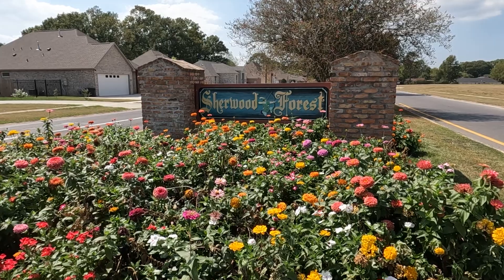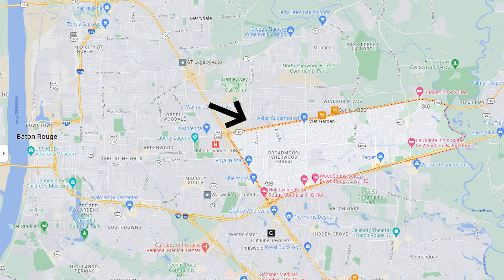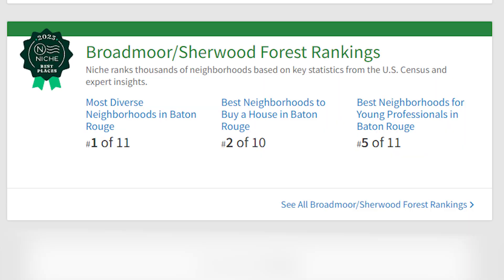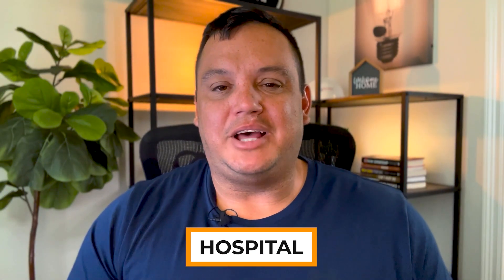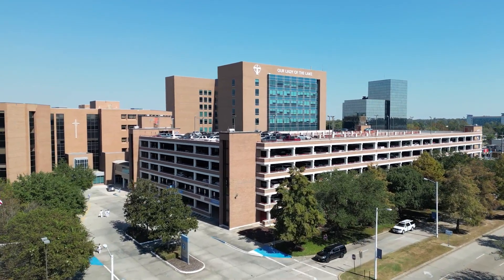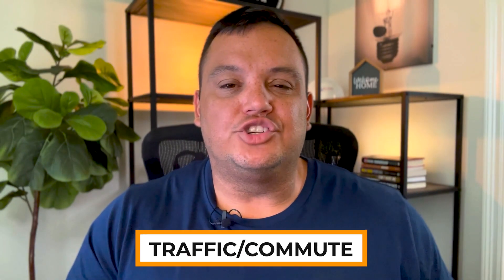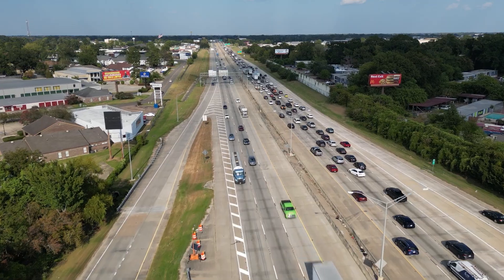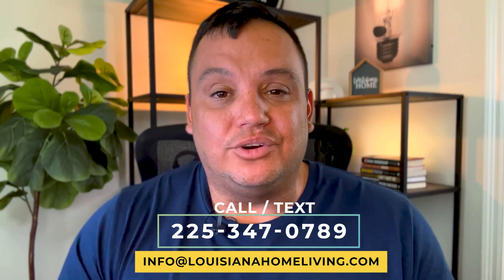Baton Rouge Neighborhood Tour [Broadmoor/Sherwood Forest]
If you are moving to Baton Rouge Louisiana, or if you're relocating to Baton Rouge Louisiana, then you may want to check out the Broadmoor/Sherwood Forest Neighborhood.

In this video we're going to take a look at what this great neighborhood has to offer and give you a feel for what it's like to live there.  If you want more information about this Baton Rouge neighborhood, reach out anytime and let's get a zoom call scheduled.

📲 I have so many people contacting me who are moving here to the Greater Baton Rouge area and I ABSOLUTELY love it! Honestly if you are moving or relocating here to Baton Rouge or the surrounding areas, I can make that transition so much easier on you!!

Want to get pre-approved for your mortgage or have any financing questions?  It's free and easy, and the first credit pull is a soft pull so it doesn't affect your scores.

Tiger Agnelly - Reliant Mortgage - 7 days a week, 9:00 AM to 8:00 PM CST

Shaun Ramos
Baton Rouge, LA